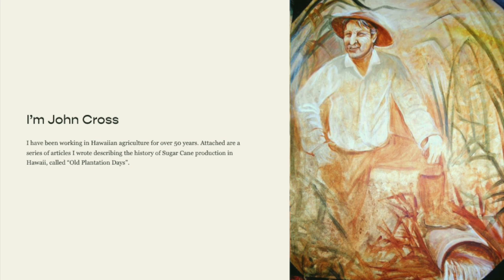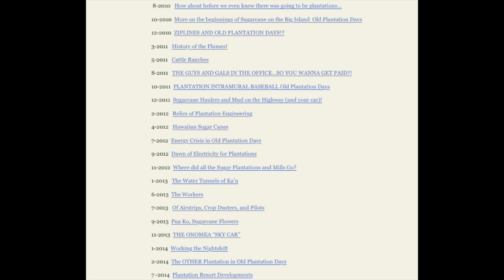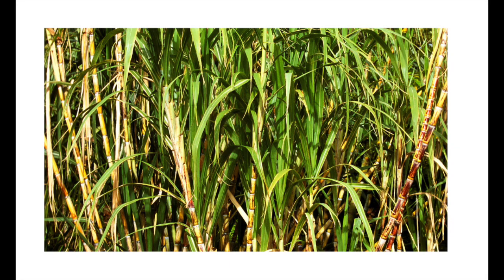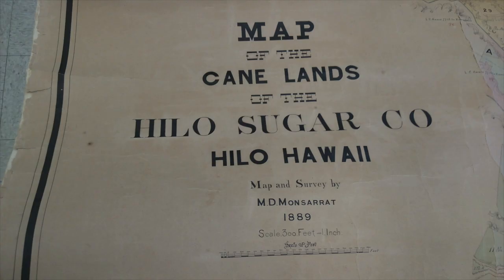How sugar cane became big business and changed Hawaii forever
John Cross, a 50-plus-year Hawaii agriculture employee, knows just about everything there is to know about Hawaii's sugar plantation era. In fact, he rescued archival records that were in the midst of being thrown out and now studies, preserves, and shares information from them.

In this first episode of a short series, we talk with John about how sugar got to Hawaii with the Polynesians as a canoe plant, the Chinese sugar masters who were brought it to turn sugarcane into crystallized sugar, and how Hawaii's sugar plantations impacted the history of these islands.